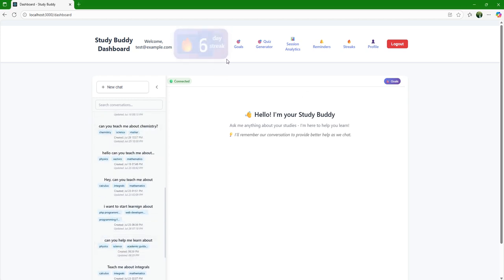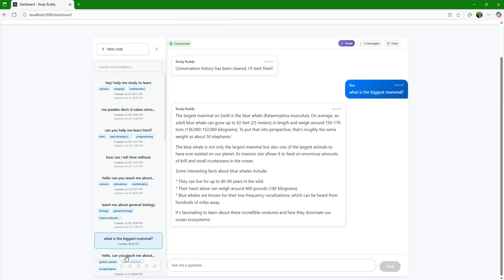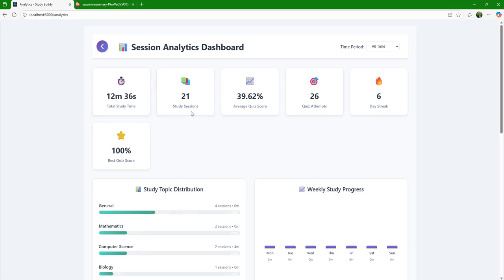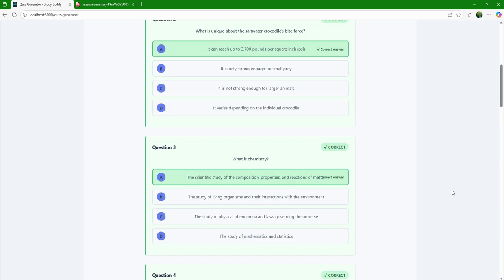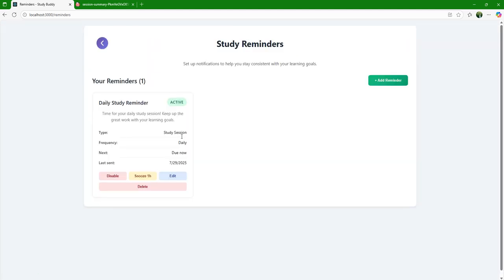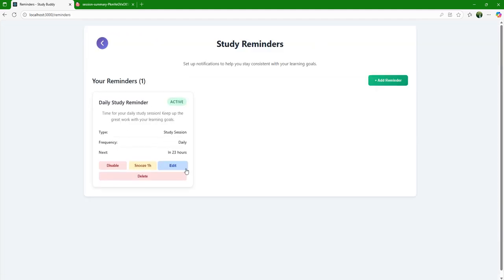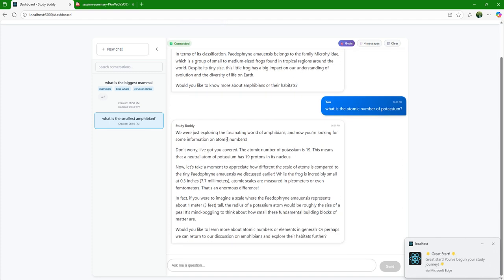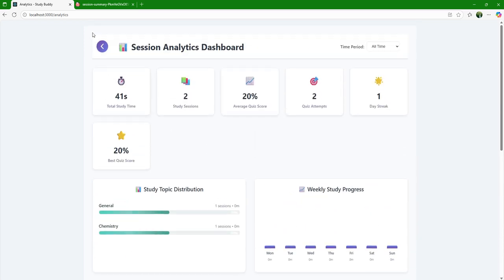FIU SCIS 2025SummerxAIStuddyBuddyChatbot - Demo Video